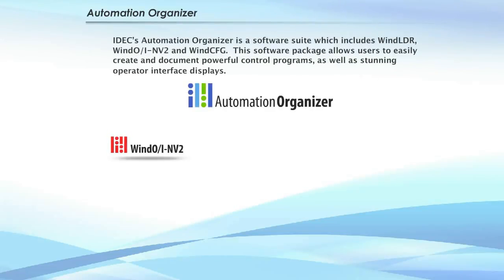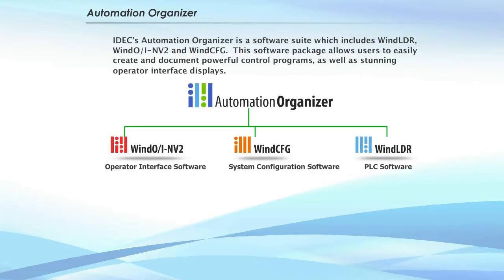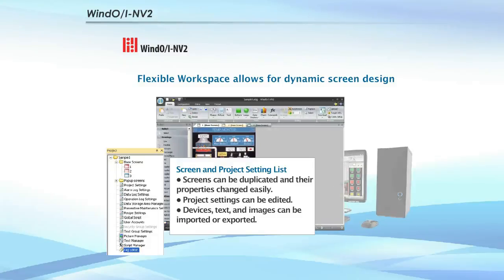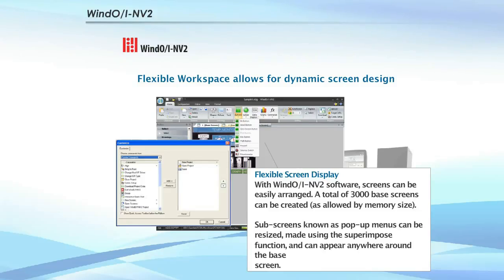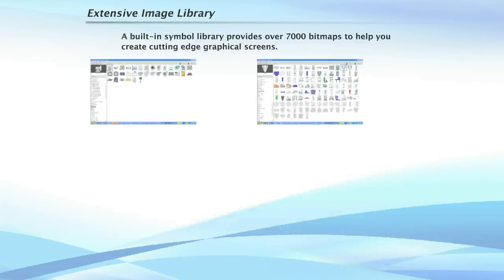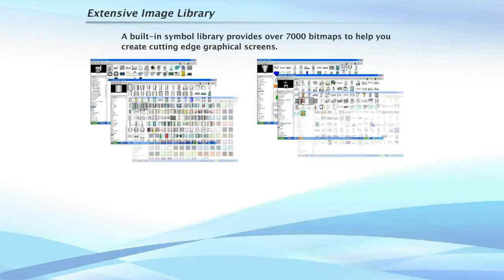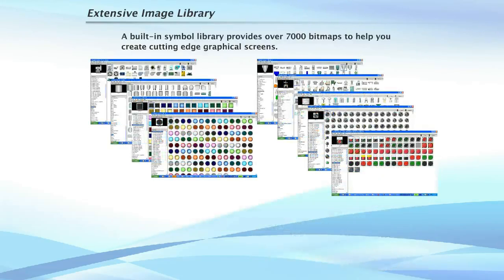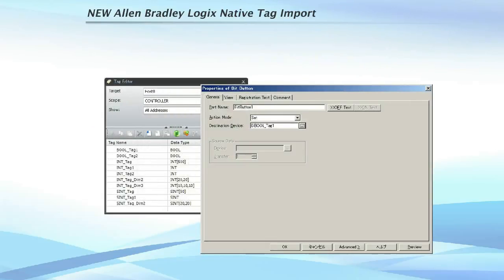Automation Software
High Performance OI Touchscreens: Automation Organizer provide you with access to the intuitive WindLDR PLC and WindO/I-NV2 HMI programming software.